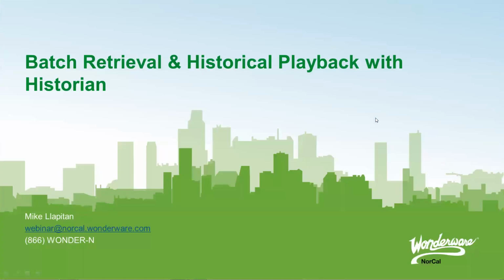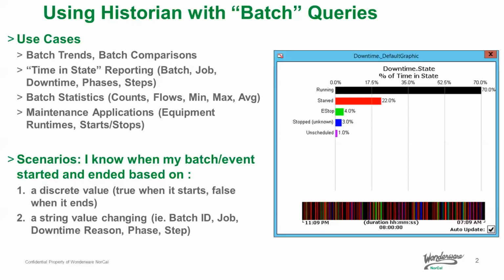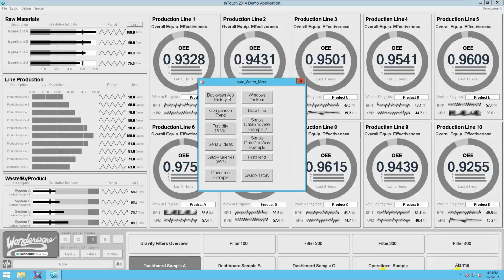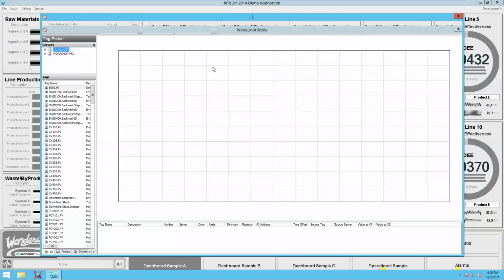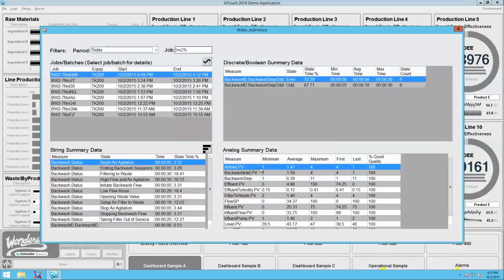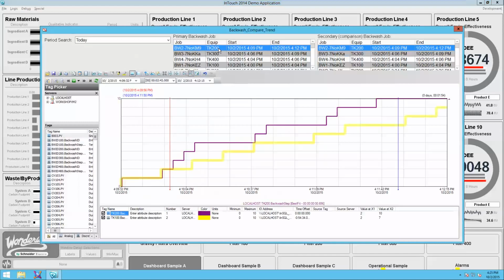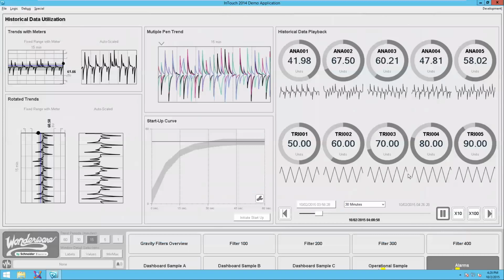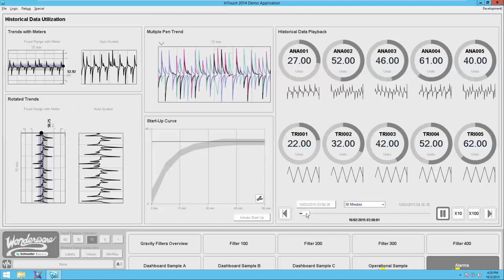Wonderware BATCH uygulaması için Scada Playback